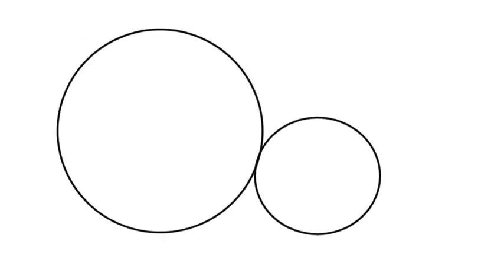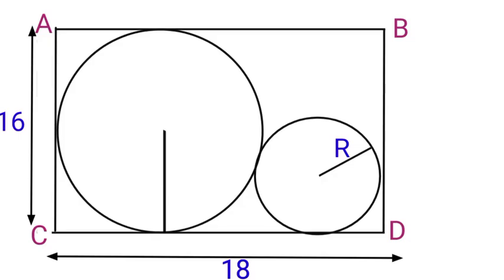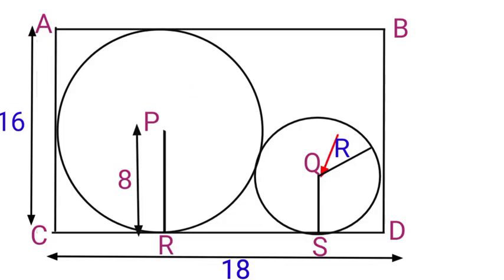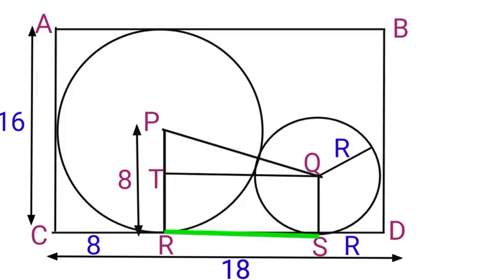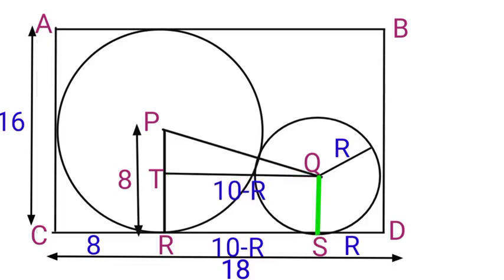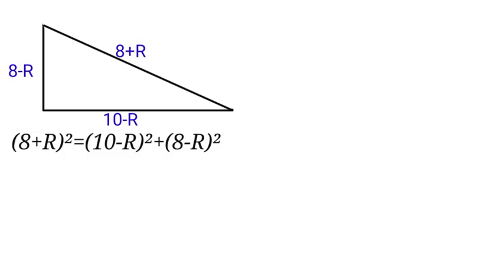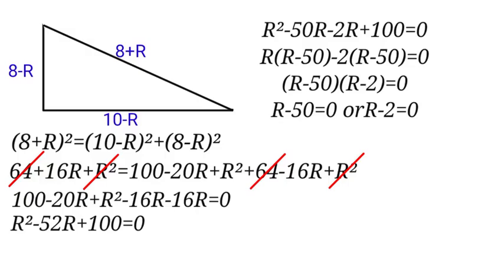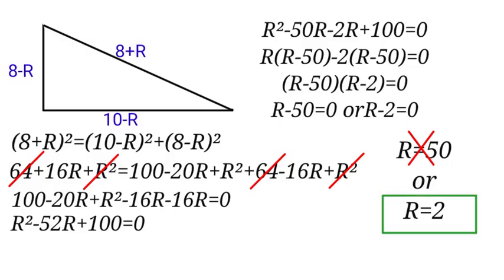98% fail to solve this circle Geometry problem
A nice Circle Geometry question.